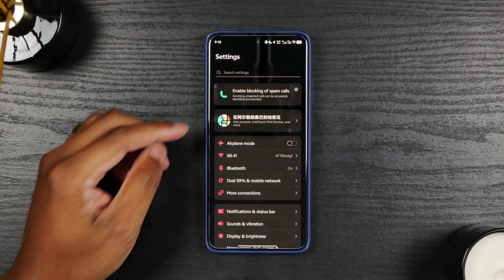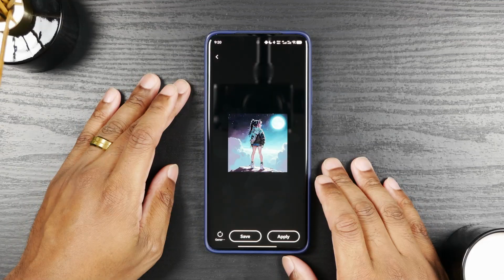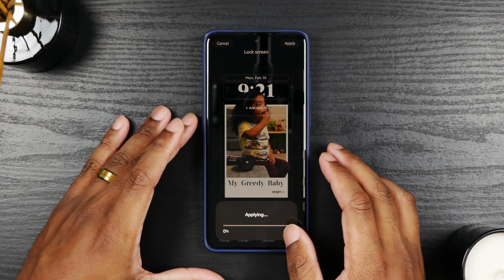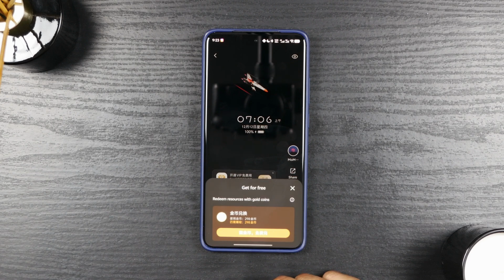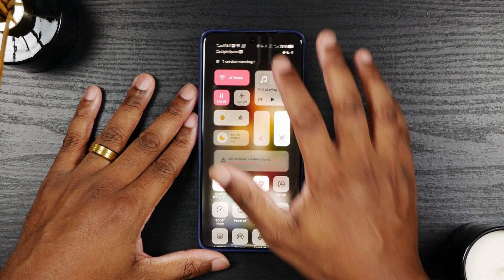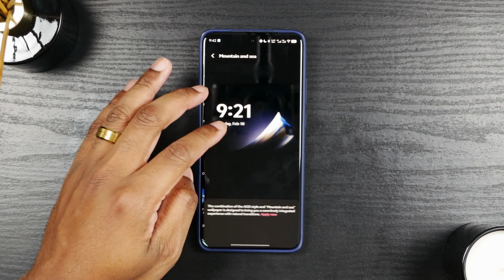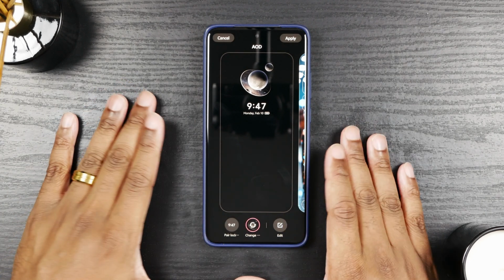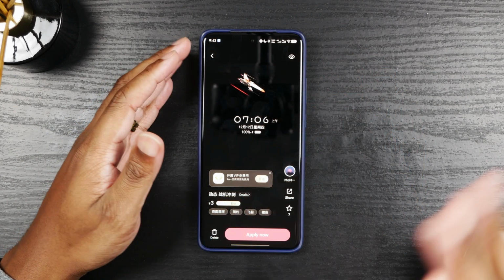Vivo X200 Pro: Always On Display Options GALORE!!!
The Vivo X200 Pro: So many Always On Display options.
00:00 - Intro
00:25 - On Device Themes
01:06 - AI Generated AOD
02:38 - AOD Applied via Themes
04:04 - Download AODs
07:17 - Navigating Back to Downloaded AOD
08:22 - Created Theme Pairs and Download AOD
10:27 - Wrap-Up